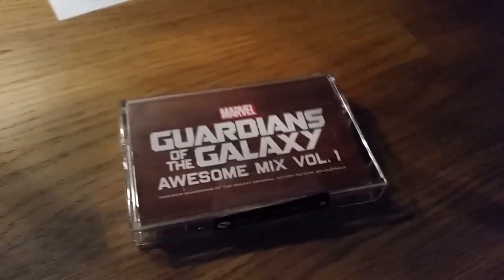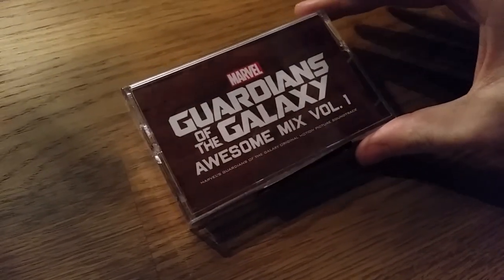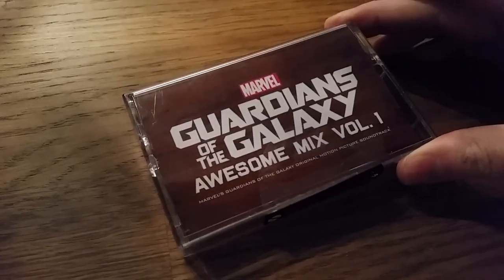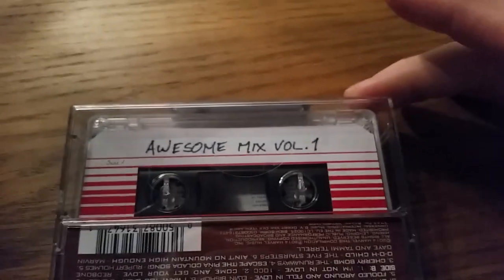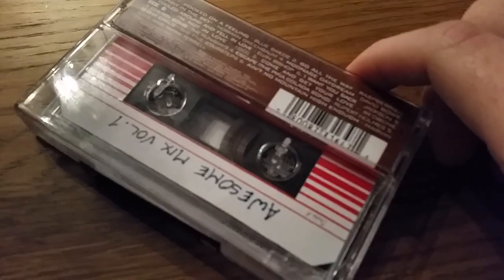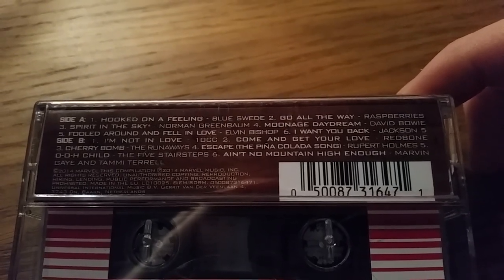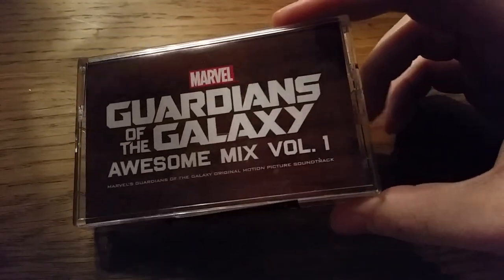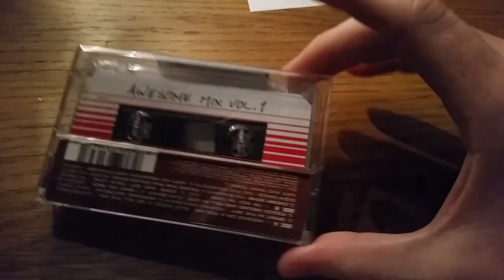Guardians of the Galaxy: Awesome Mix Vol.1 Soundtrack Cassette Tape HMV RARE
Guardians of the Galaxy: Awesome Mix Vol.1 Soundtrack Cassette Tape HMV. OST. Score. As I didn't open the case, you will see from the Thumbnail what the other side of the card looks like, so you have a look at both sides. Thanks guys.

Hooked On A Feeling - Blue Swede
Go All The Way - Raspberries
Spirit In The Sky Norman - Greenbaum
Moonage Daydream - David Bowie
Fooled Around And Fell In - Elvin Bishop
I'm Not In Love - 10cc
I Want You Back - Jackson 5
Come And Get Your Love - Redbone
Cherry Bomb - The Runaways
Escape (The Pina Colada - Rupert Holmes
O-O-H Child The Five - Stairsteps
Ain't No Mountain High Enough - Marvin Gaye , Tammi Terrell